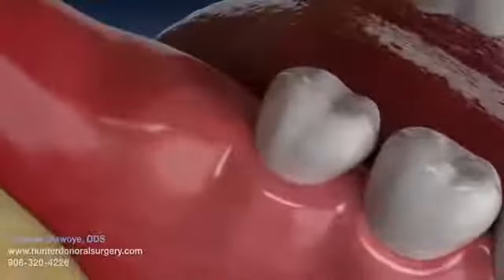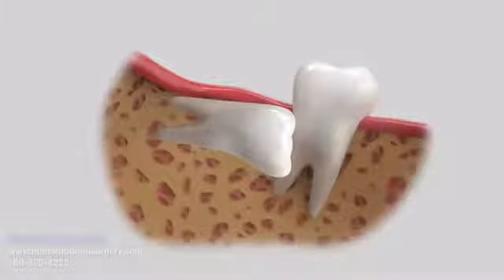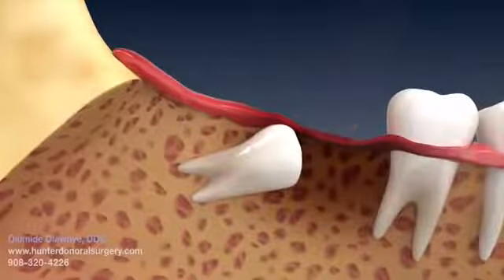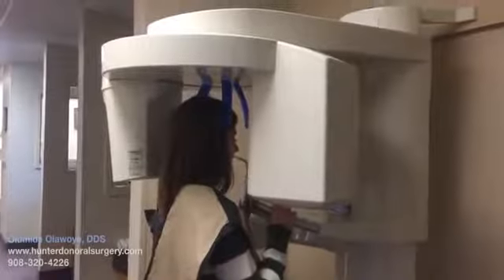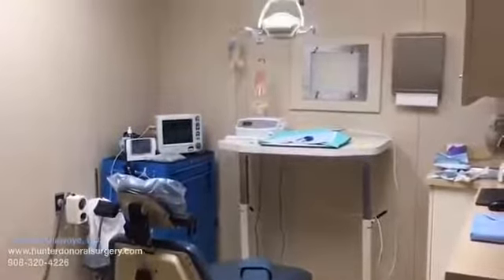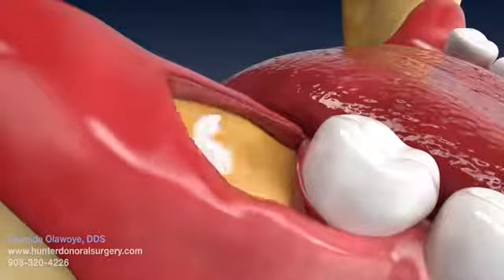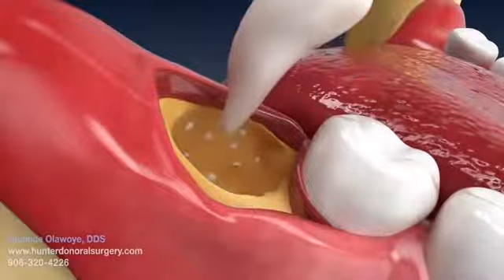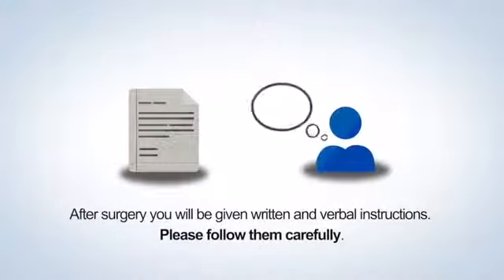How Wisdom Teeth are Removed? I Animation360p